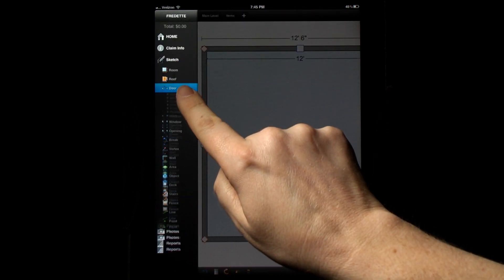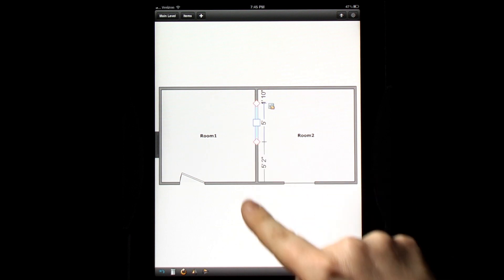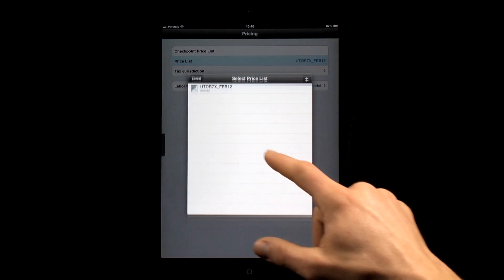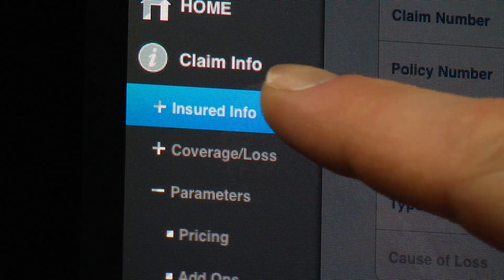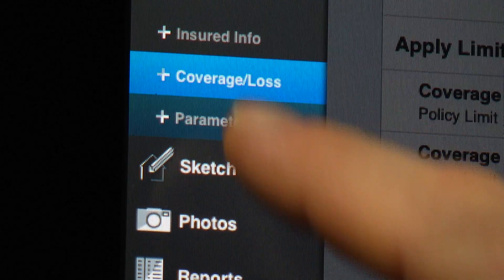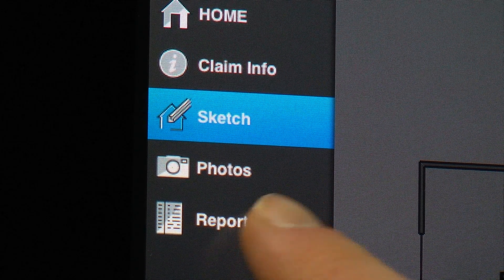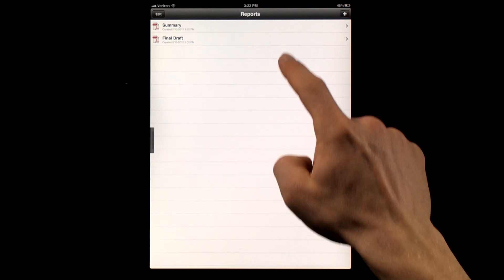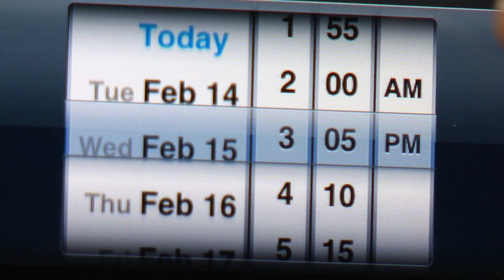Xactware Product Review: Introducing XactScope 27.5 for iPhone, iPad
— Scope, sketch, and estimate property losses on your iPhone or iPad, with Xactware's newest mobile app, XactScope®.

XactScope is a powerful mobile estimating tool that enables professionals in the property insurance, construction, remodeling, and restoration industries to draw entire floor plans, apply local building costs, and create professional-looking reports on their mobile devices to save time and improve accuracy on estimating structural repair costs. XactScope works in tandem with Xactimate® 27.5 Professional, Xactware's desktop estimating system.

XactScope is available at the App Store℠ Xactimate Professional users can activate the app for no additional.